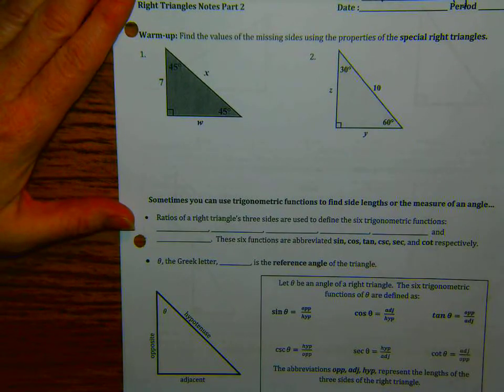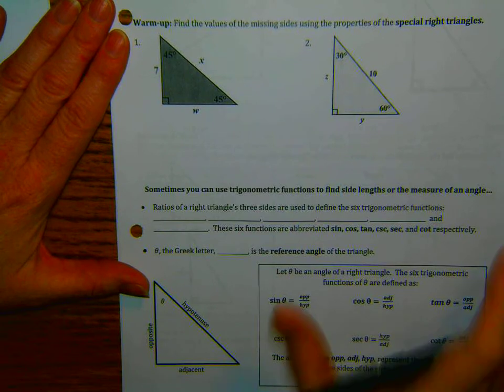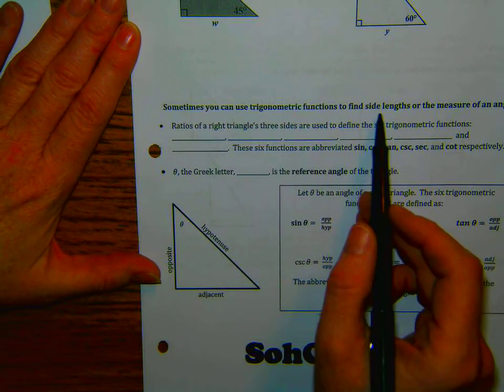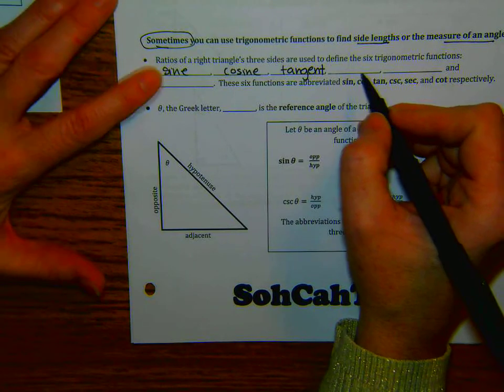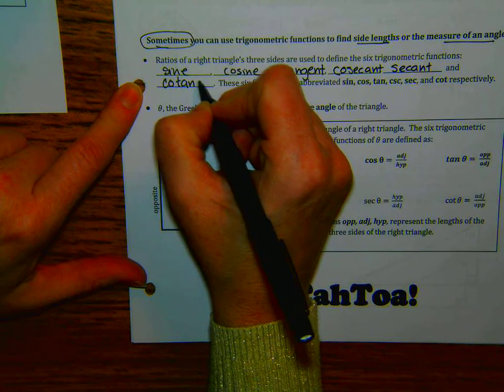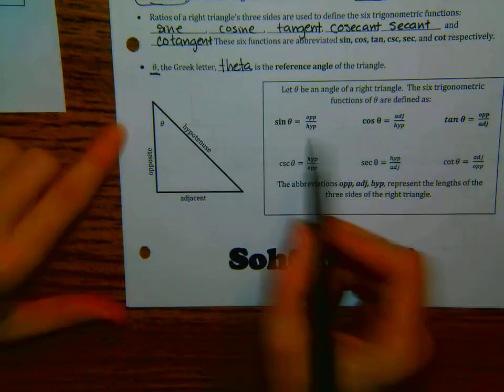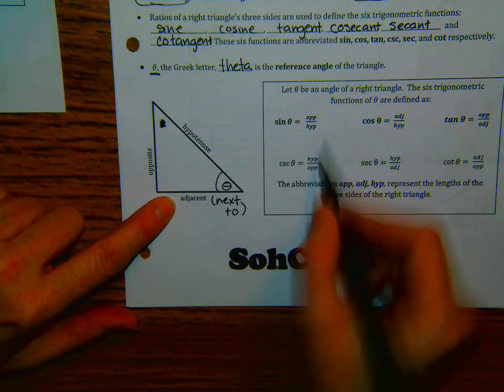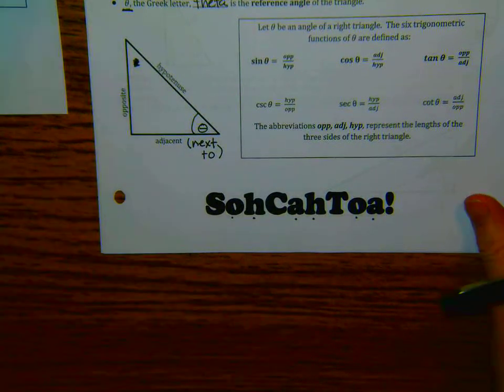GBHS SOH CAH TOA Part 1